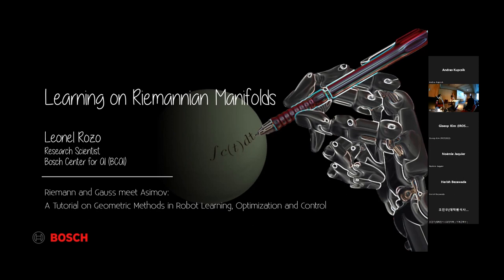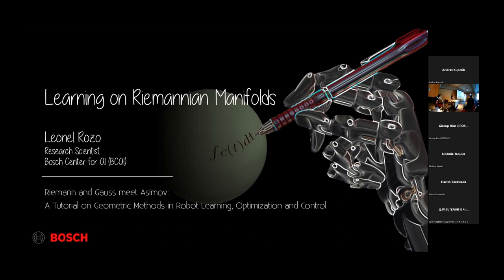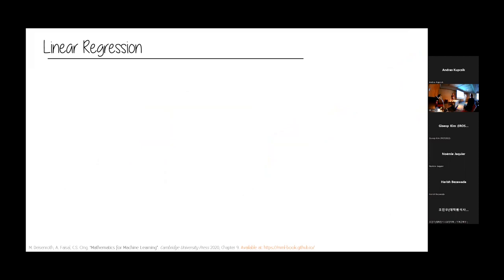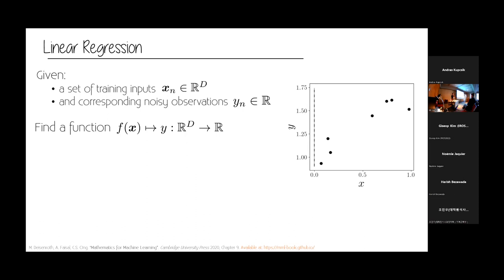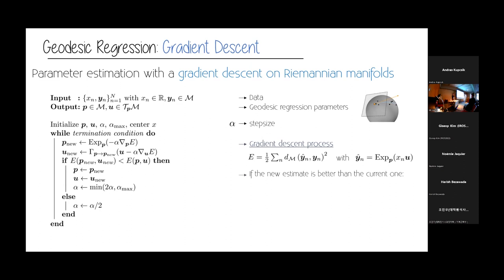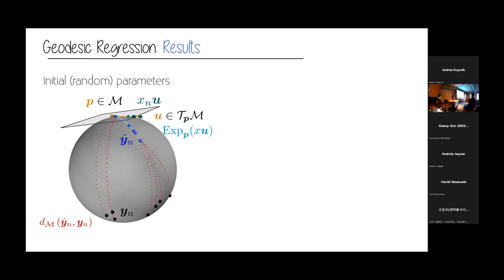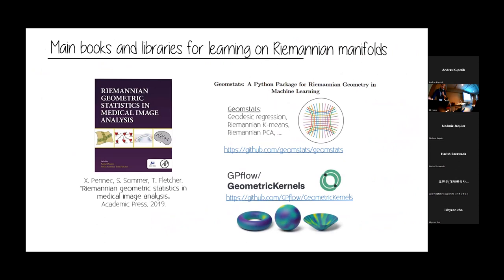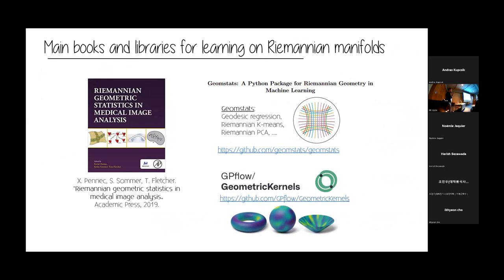Leonel Rozo - Learning on Riemannian Manifolds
This presentation is part of the IROS'22 Tutorial "Riemann and Gauss meet Asimov: A tutorial on geometric methods in robot learning, optimization, and control.